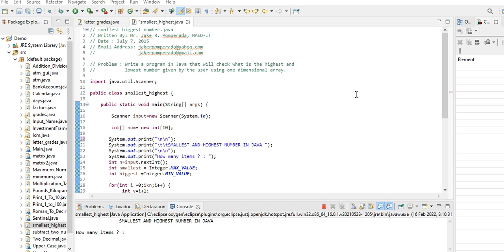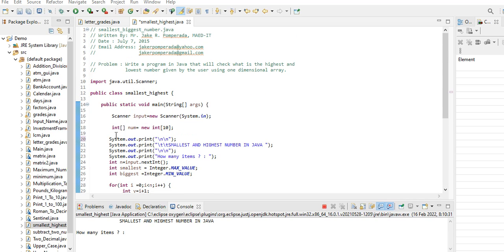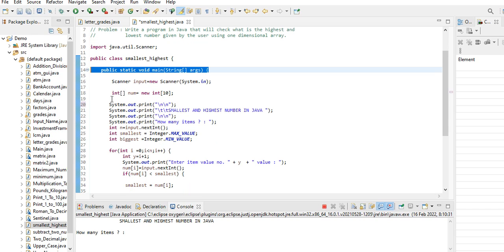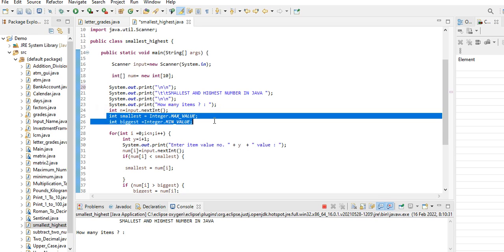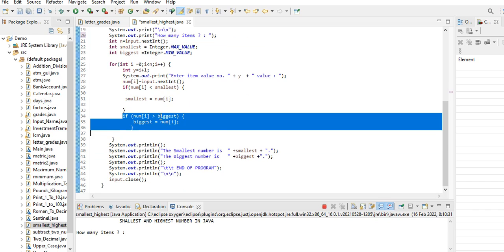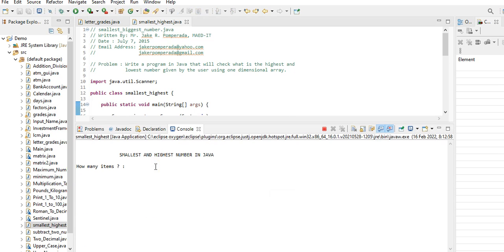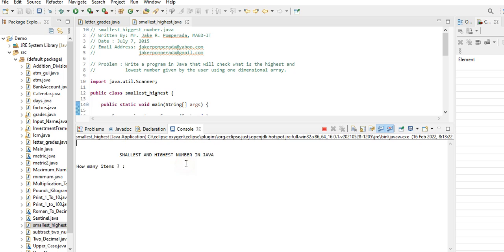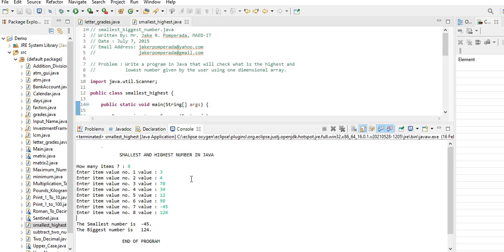Smallest and Biggest Numbers in Java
Write a program in Java that will check what is the highest and  lowest number given by the user using one dimensional array.